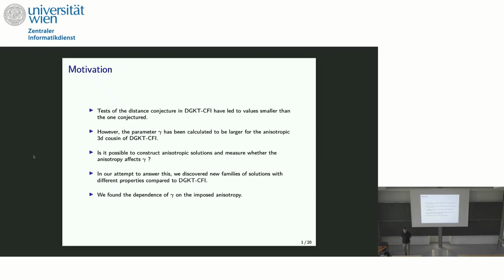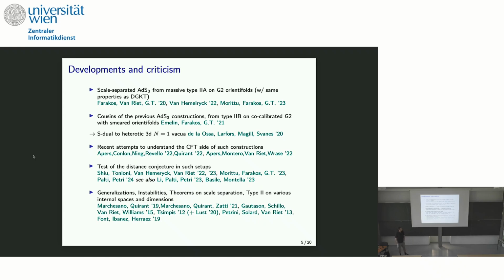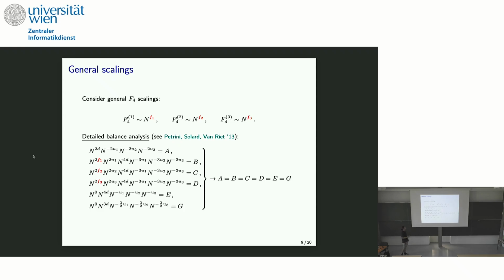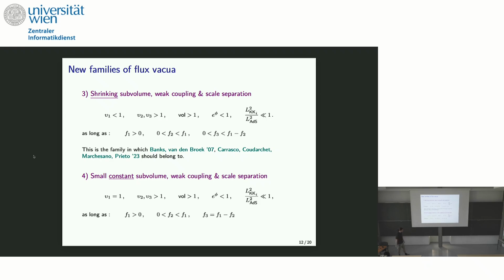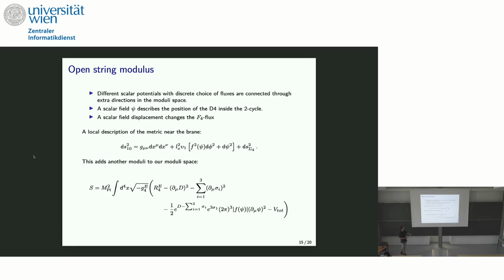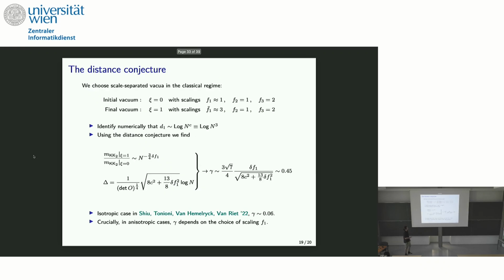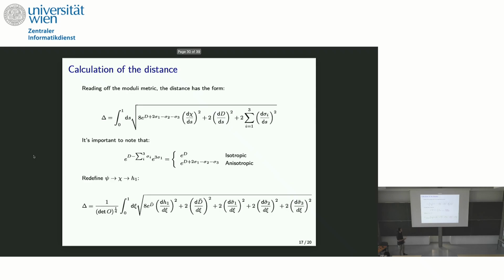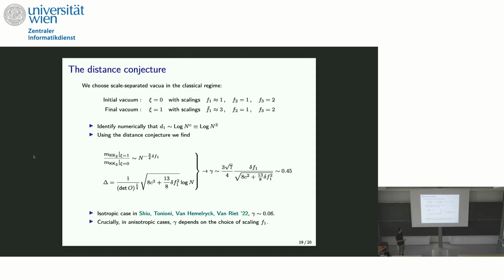Georgios Tringas - Anisotropic scale-separated AdS flux vacua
This talk was part of the Thematic Programme on "The Landscape vs. the Swampland" held at the ESI July 1 -- August 9, 2024.